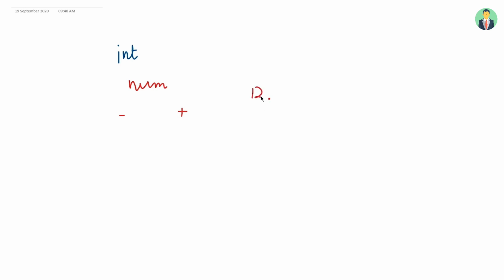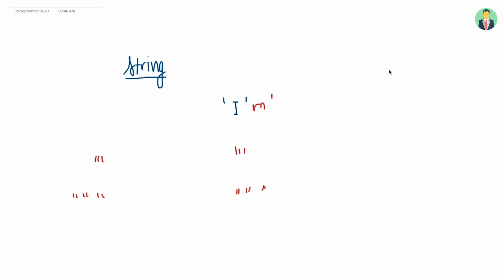Types of Data || Module 2 & Chapter 3 || Python For Beginners || Earning Tutor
Discuss the basics of functions.
Explain what variables are and how to use them.
Identify the different types of data available in programming.
Outline simple codes to return output derived based on inputs received.